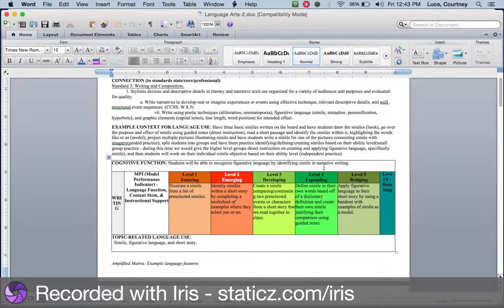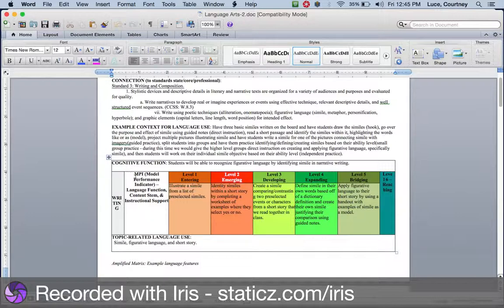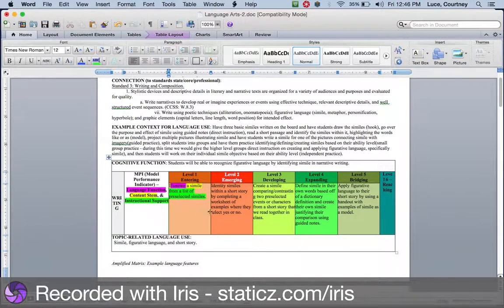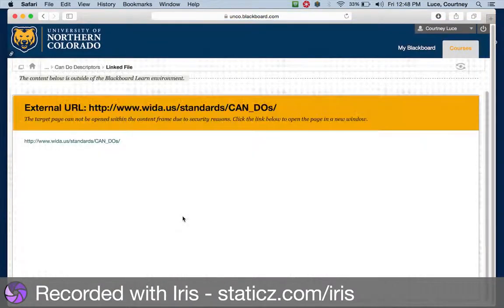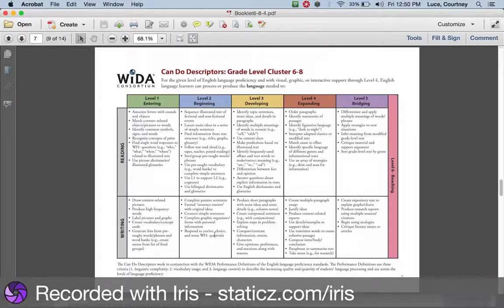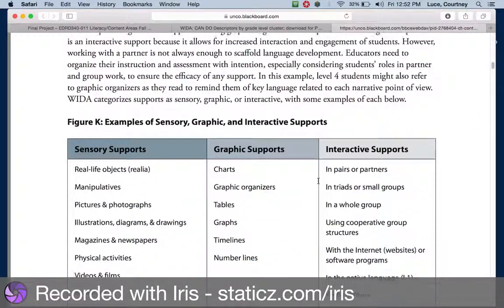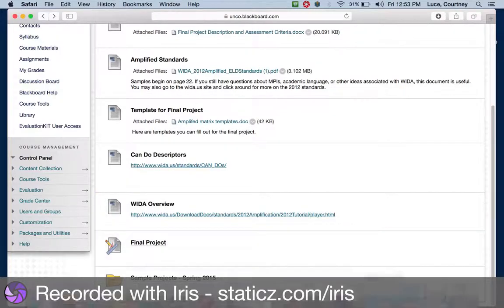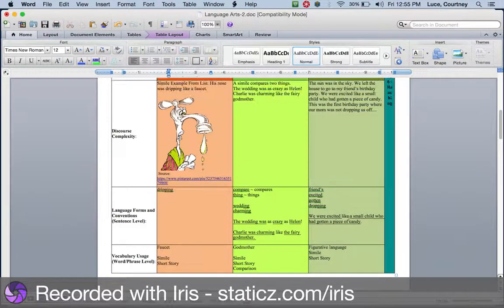WIDA Assignment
How to do the WIDA project part 1